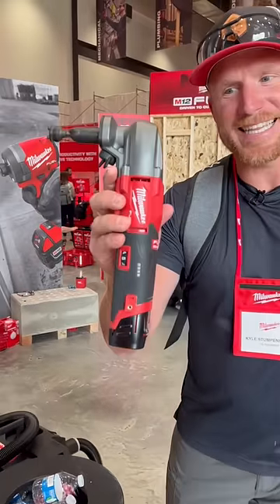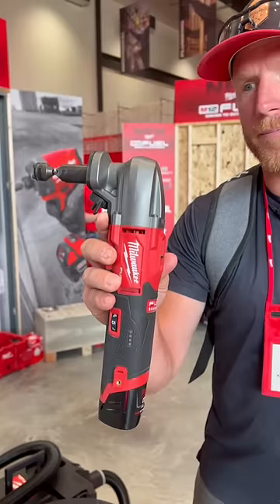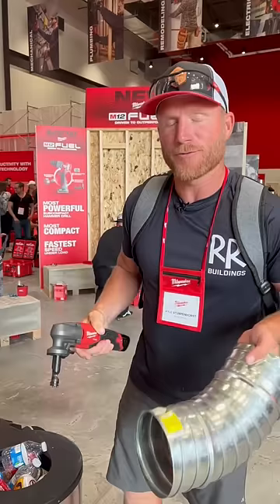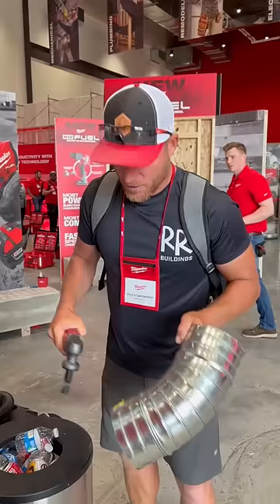Milwaukee Made a Tool just for ME!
Post Frame Plans that Contain all of RR Building Details